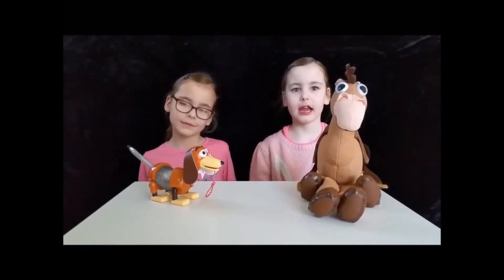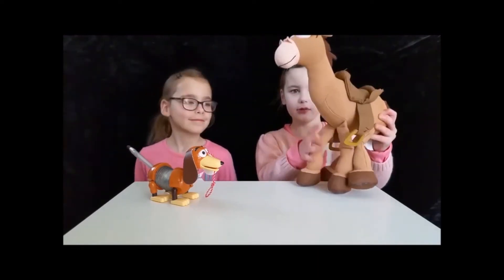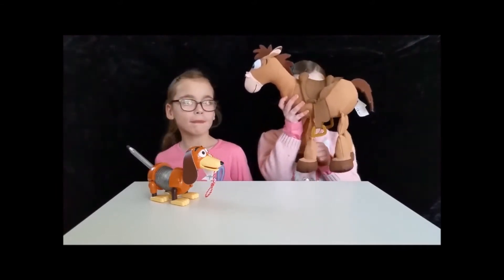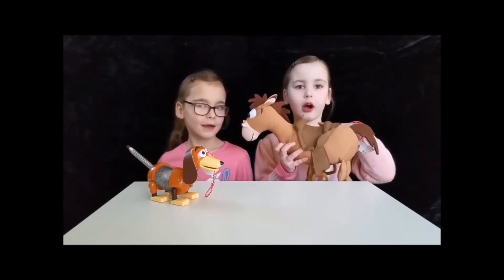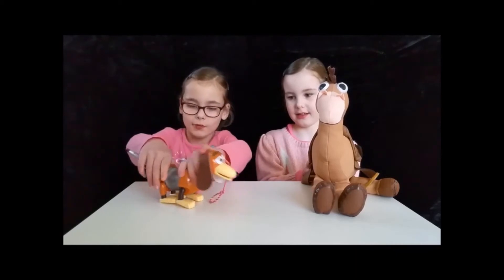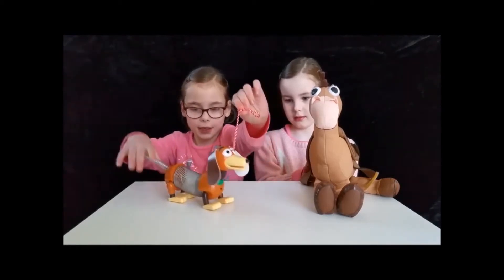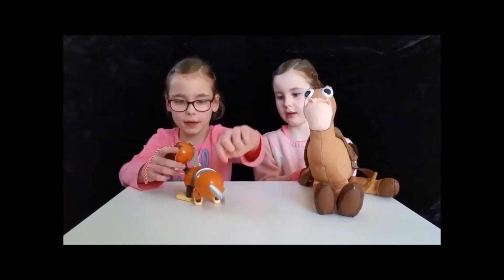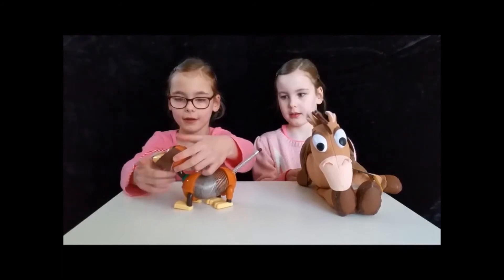Toy story slinky dog and bullseye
Slinky Dog and Bullseye toy reviewed by 7 year old twin Anna and Grace